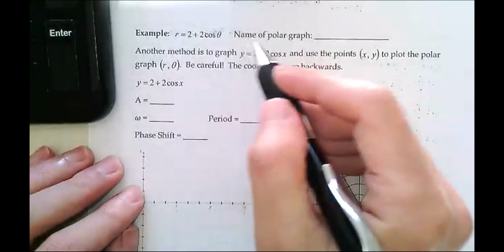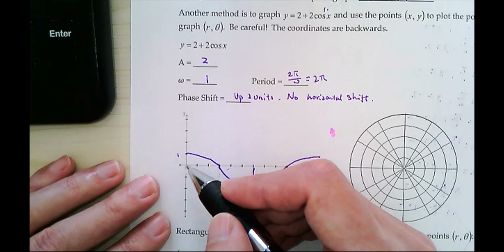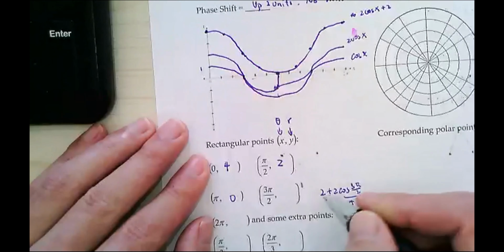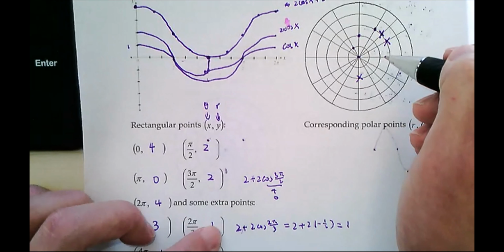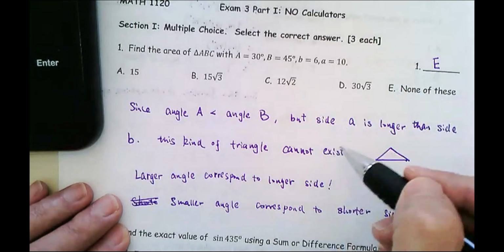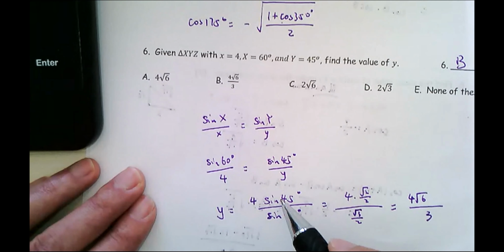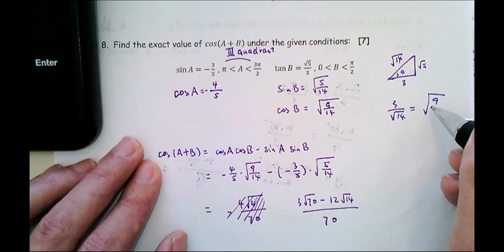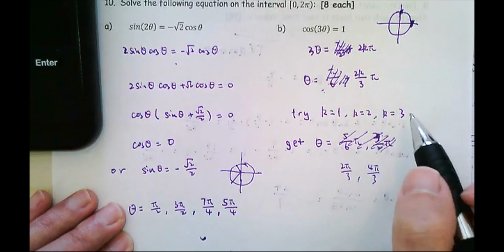4.29 Class Recording